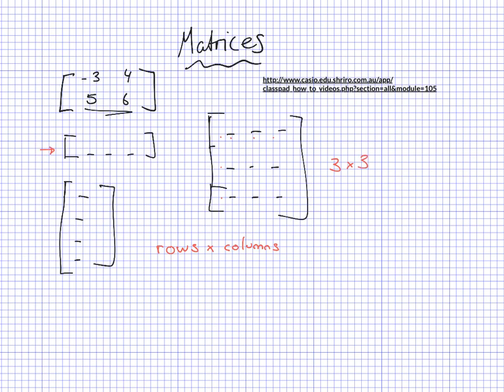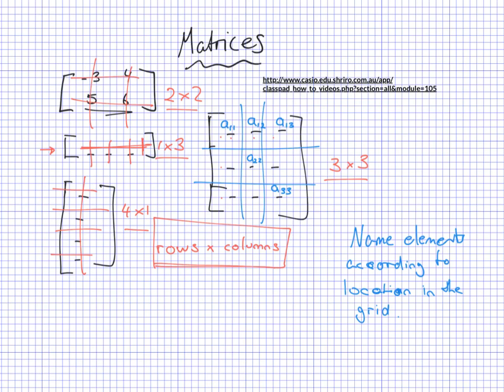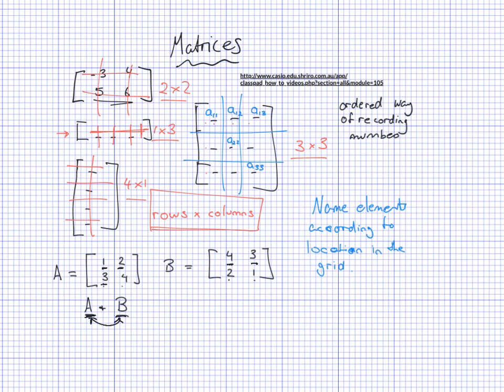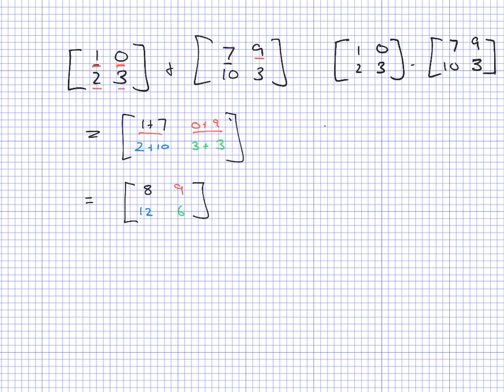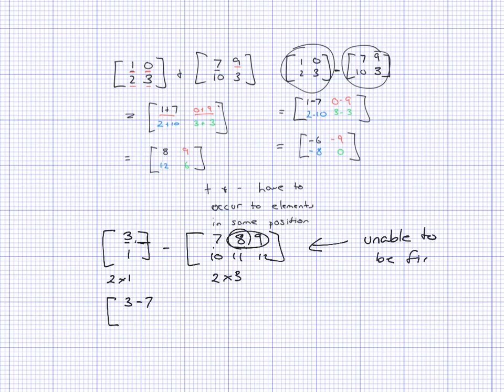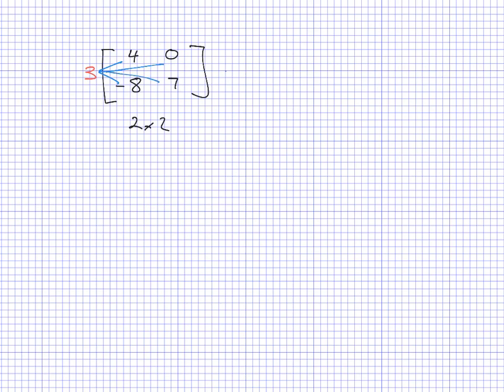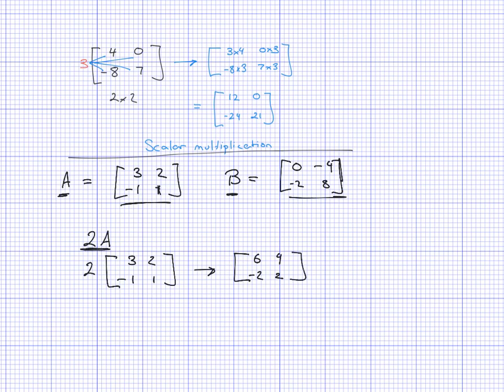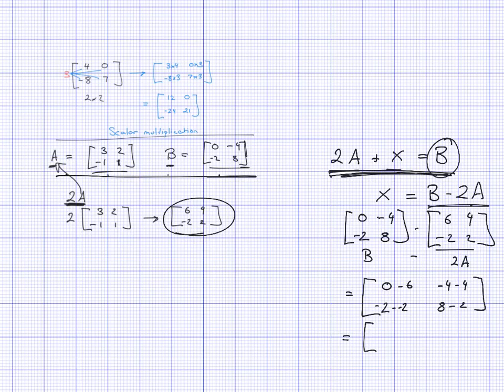Matrices intro & basic operations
Visit this link to learn how to use your Casio Classpad with matrices - it is very useful and I advise everyone to do so!